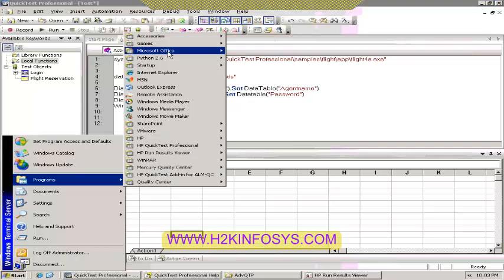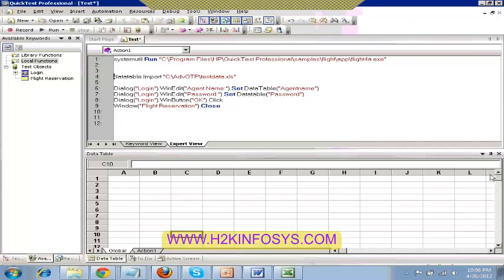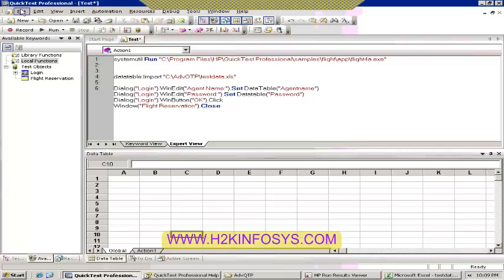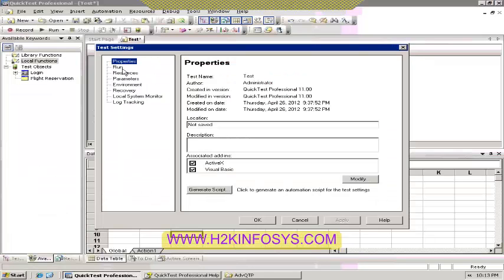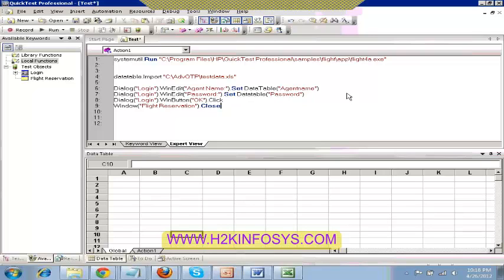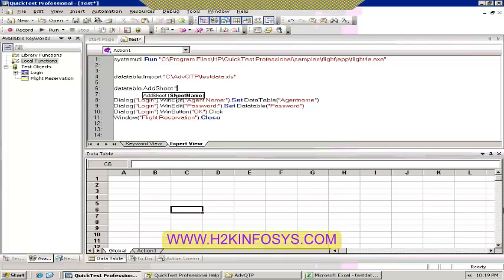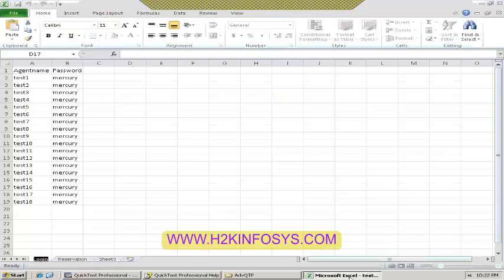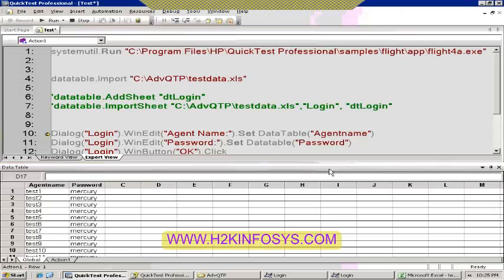QTP Automation | Reusal Action | QTP Example | QTP Interview Question